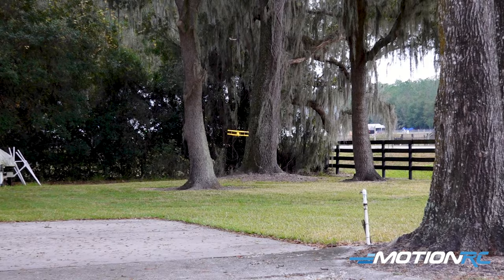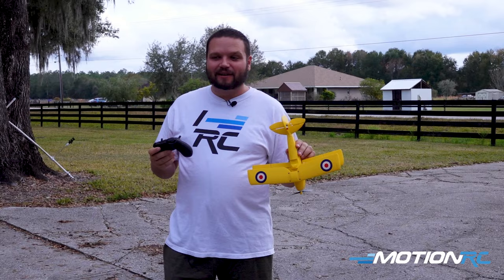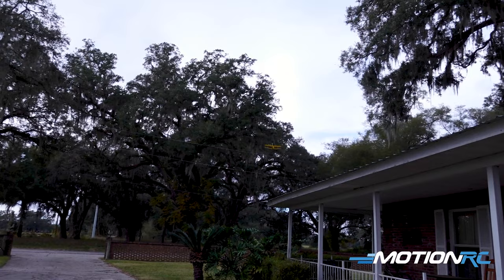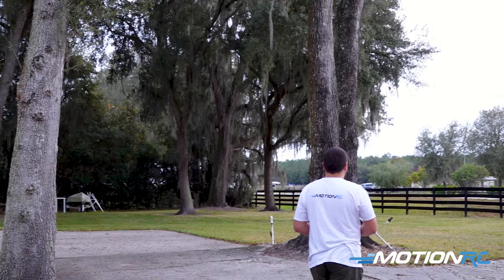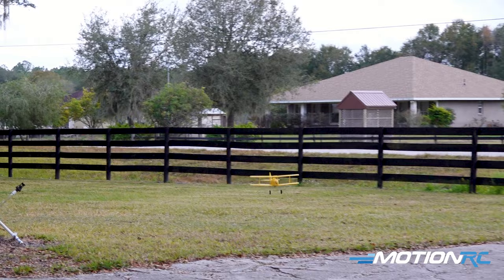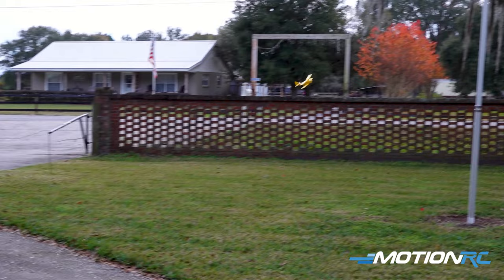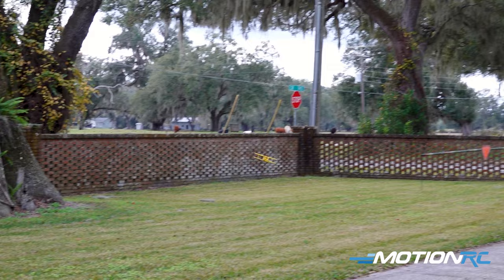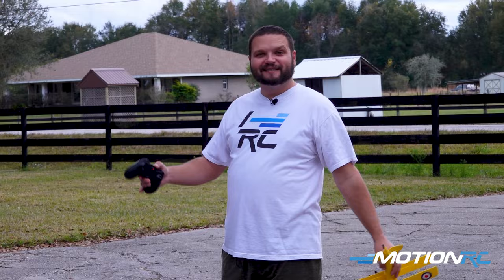Skynetic Micro Tiger Moth Front Yard Flying | Motion RC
If you are looking for a model you can fly around at a park or in your front/back yard, look no further.  These Skynetic micro planes are perfect for the occasion.  They are lightweight and small, but maneuverable enough to whip around trees and poles or fly around in an oval pattern.  Something fun you can do all day long.  Check it out!!!